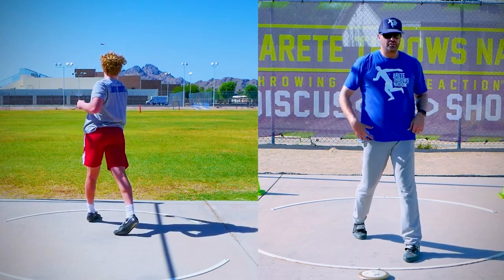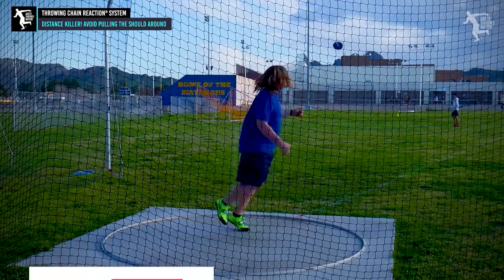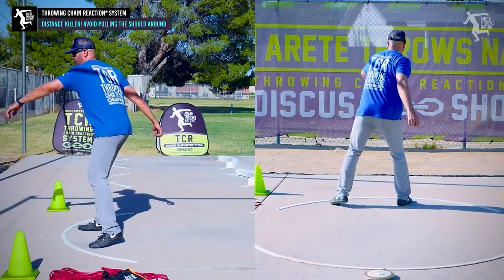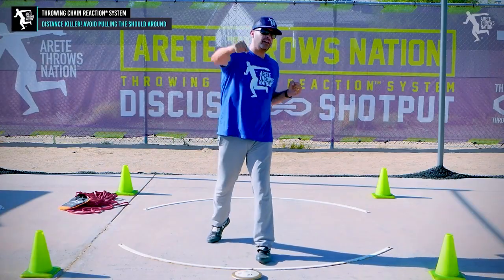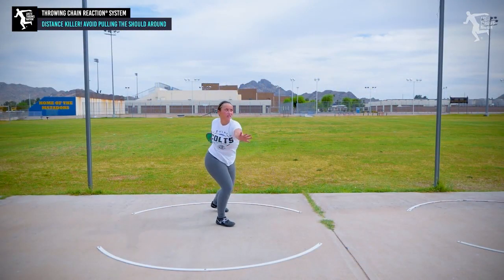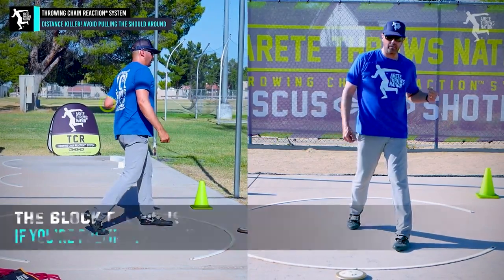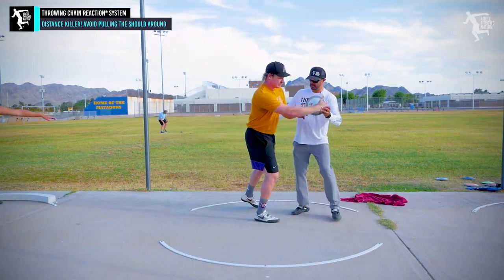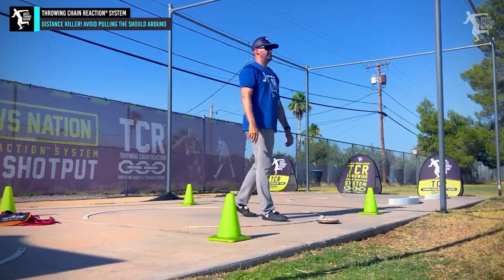Discus Throw and Shot Put Distance Killing Mistake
Today, we’re addressing a simple fix that’s gonna change your throws game
In this video Coach Johnson talks about the top distance crushing mistake for discus throw and shot put.

Get ready to elevate your shot put throw with precision and control! 👊

👉 TCR ACCELERATOR THROWS CAMPS- Small group throws camps / limited to 8 athletes